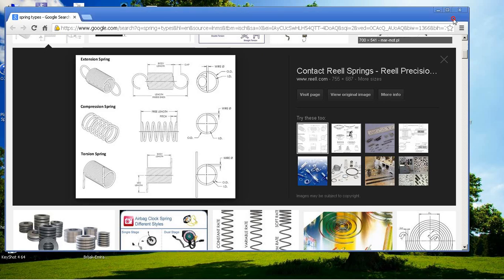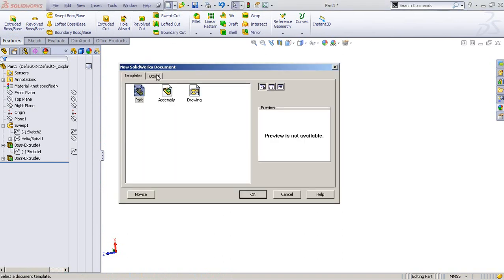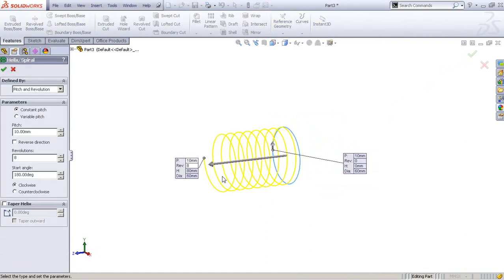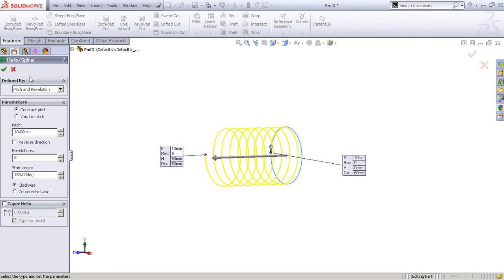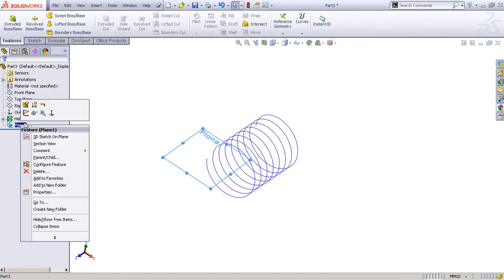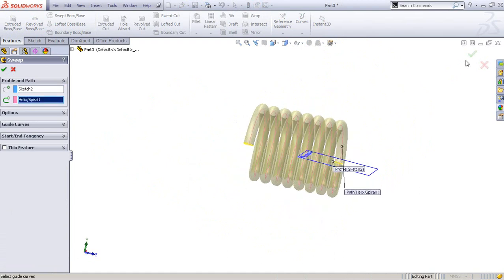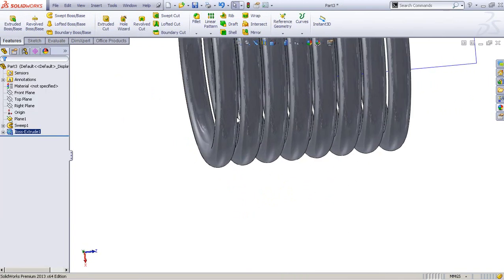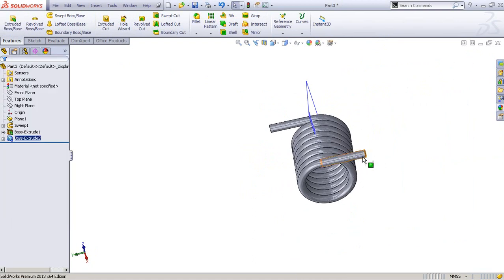Model a Torsion Spring - Solidworks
I will show you how to model a torsion spring in Solidworks. The process involves working with the Helix and Spiral option, and the Swept Boss/Base.